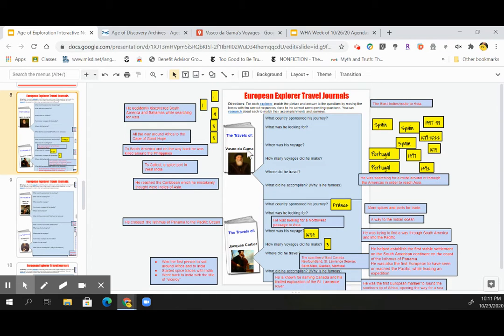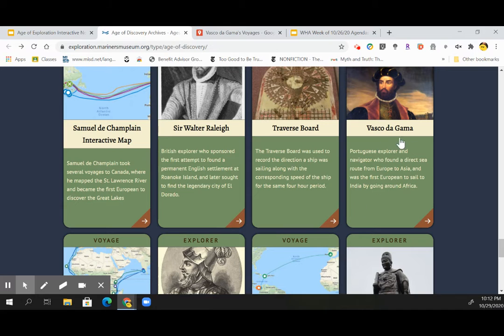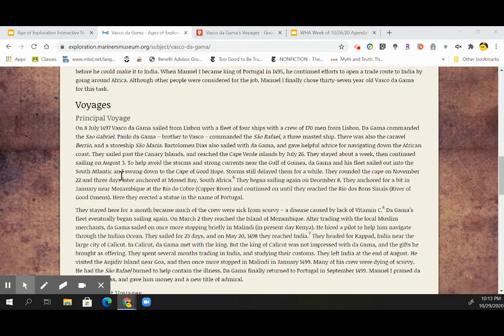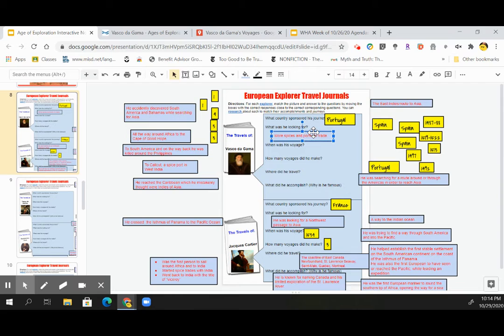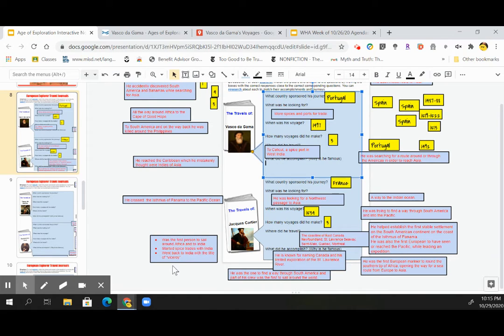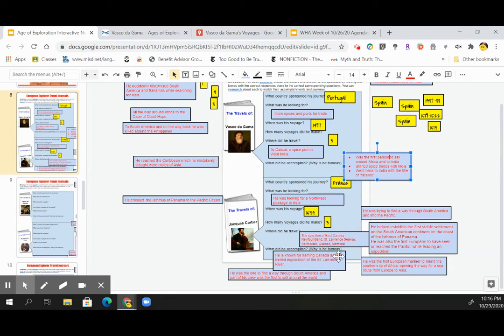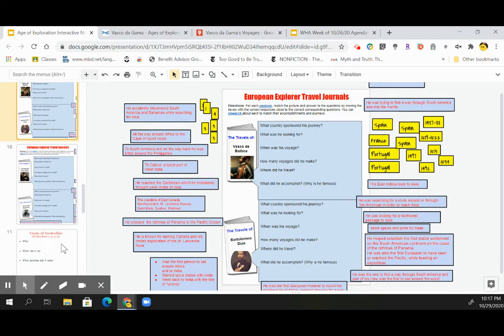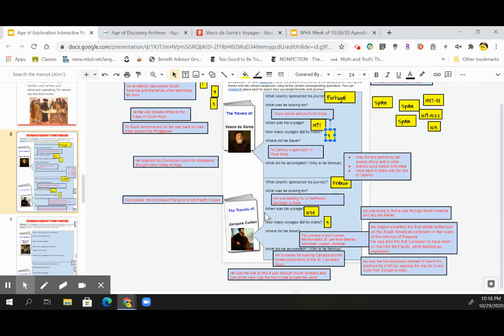WHA 10-30-20 Agenda; Explorers Notes